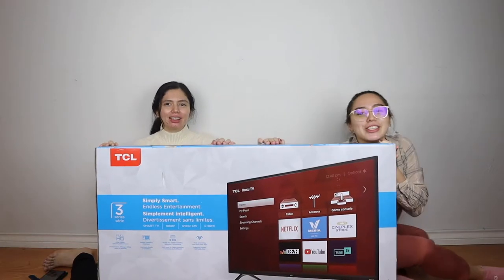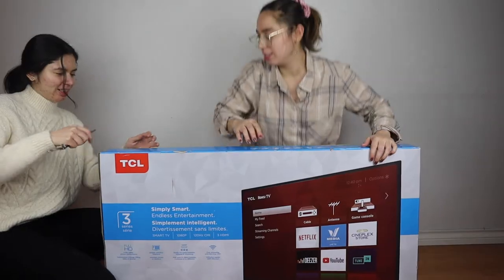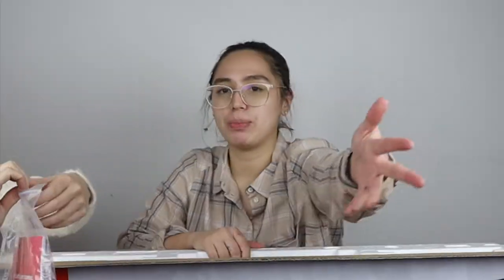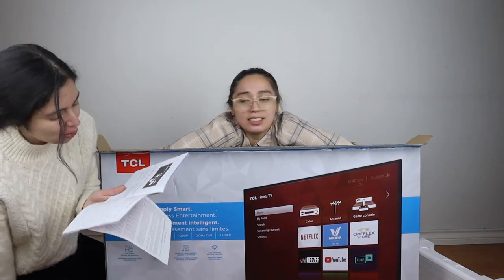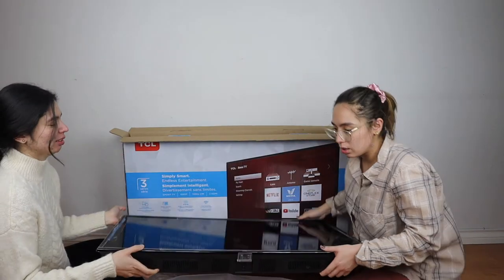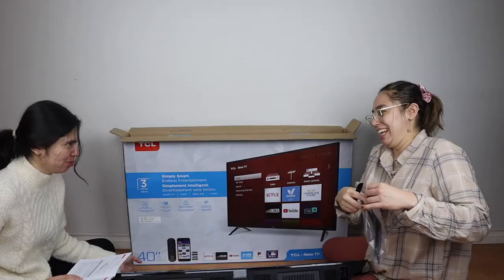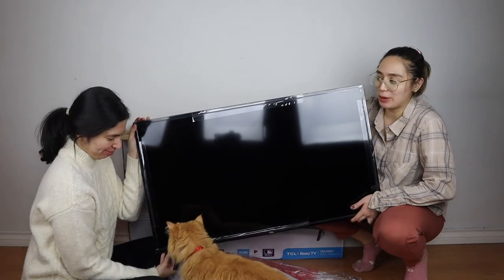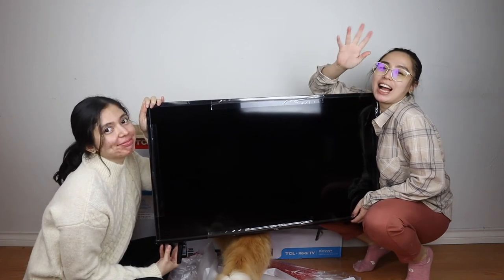ROKU TV UNBOXING + ASMR (FUNNY) | ROKU STREAMING TV | Sahar Varona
✩ PRODUCTS MENTIONED:
TCL 3-Series 40" 1080p HD LED Roku OS Smart TV (40S325-CA)

✩ FAQ
Where are you from? ❤ Philippines